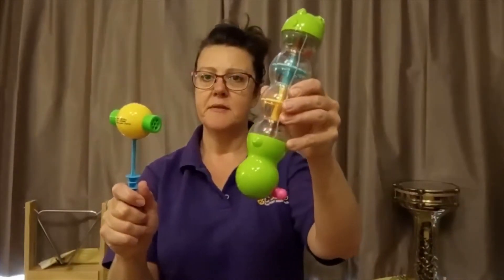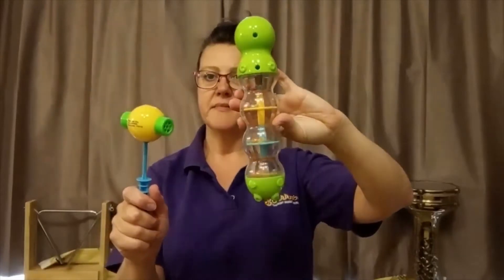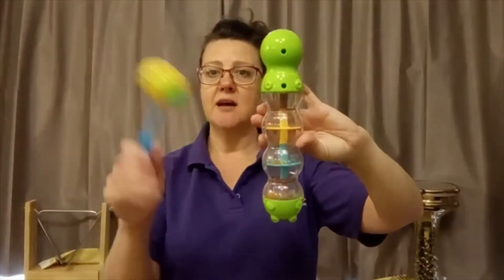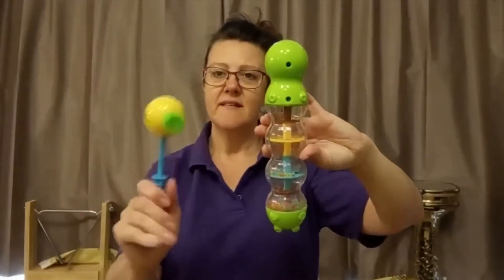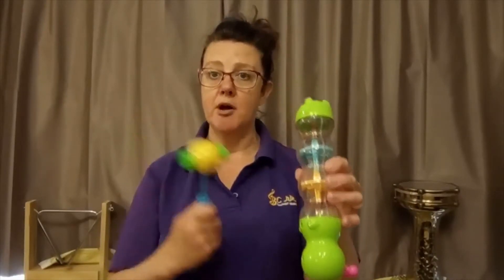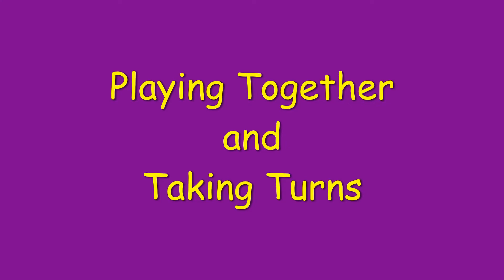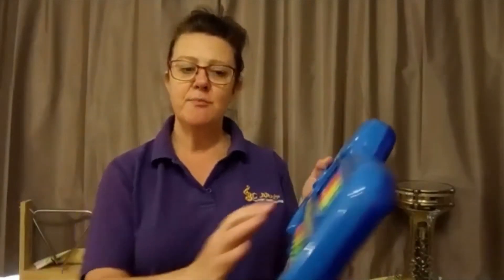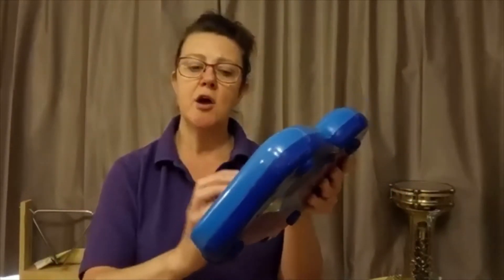Music activities with TOY instruments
Information for parents/carers/non-specialist music teachers.
Activities suitable for early years and children with special educational needs.
Explore three different activities using TOY instruments:
1. Musical Conversation
2. Playing Together and Taking Turns
3. Choosing and Sequencing
4. Play Along to Music.
Includes Makaton signing. The Makaton Charity can be found at makaton.org
Filmed during the Coronavirus lockdown of 2020.